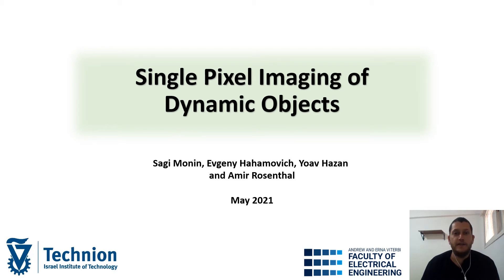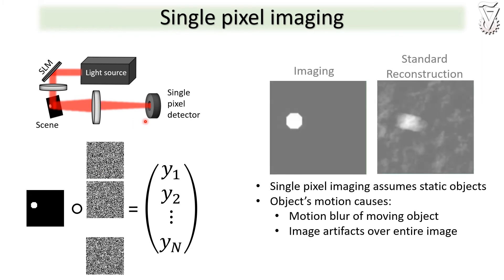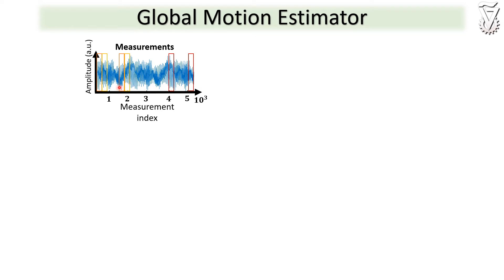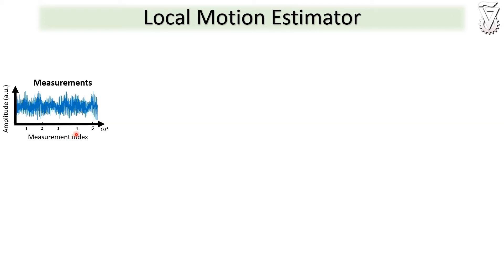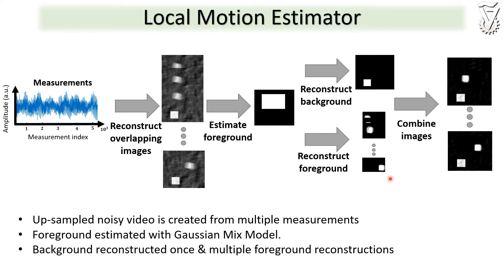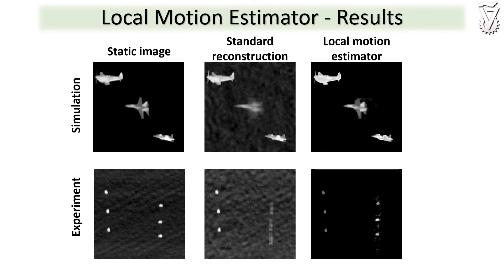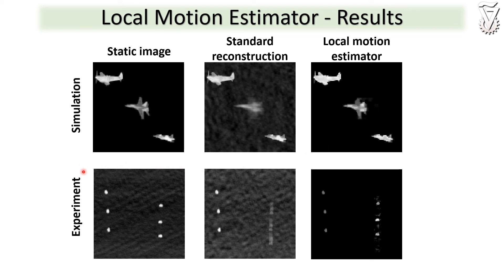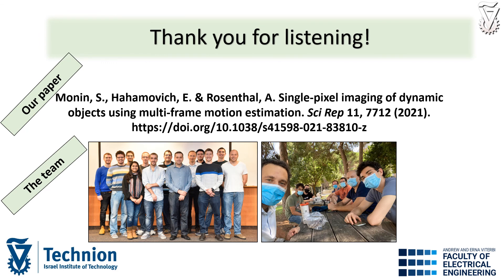Poster 94. Single Pixel Imaging of Dynamic Objects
Authors: Sagi Monin, Evgeny Hahamovich, Yoav Hazan and Amir Rosenthal